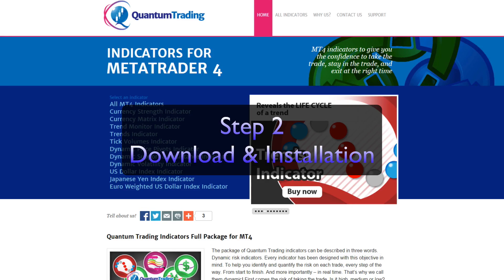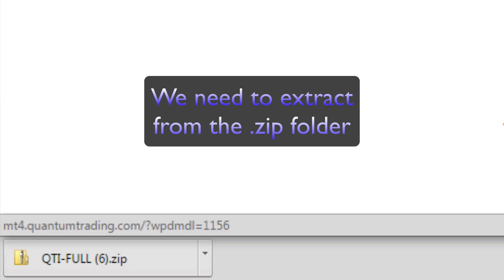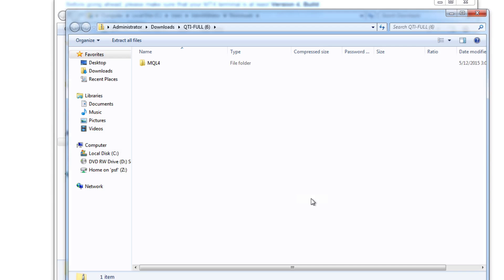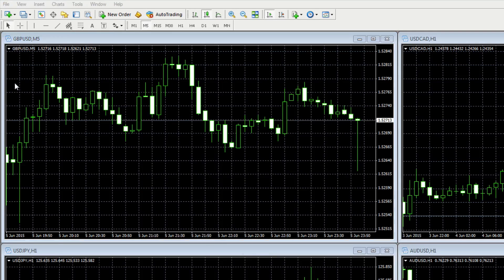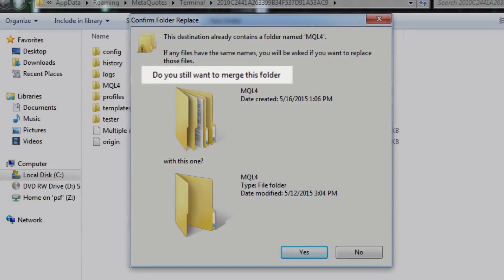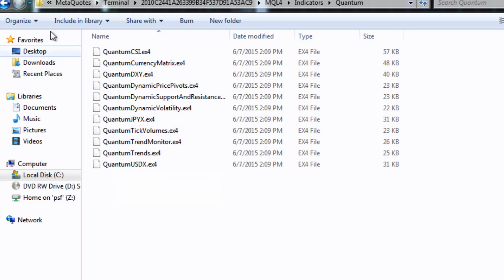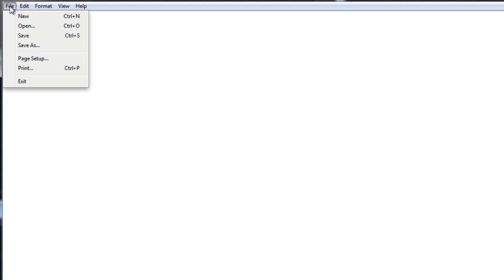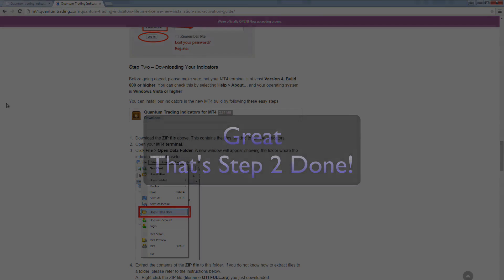Quantum Trading - Step 2: Download and installation of MT4 indicators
Risk Disclosure - In Step 2, we explains how to download and install your Quantum Trading indicators to your MT4 platform. TESTIMONIAL DISCLOSURE: TESTIMONIALS APPEARING ON QUANTUM TRADING MAY NOT BE REPRESENTATIVE OF THE EXPERIENCE OF OTHER CLIENTS OR CUSTOMERS AND IS NOT A GUARANTEE OF FUTURE PERFORMANCE OR SUCCESS.